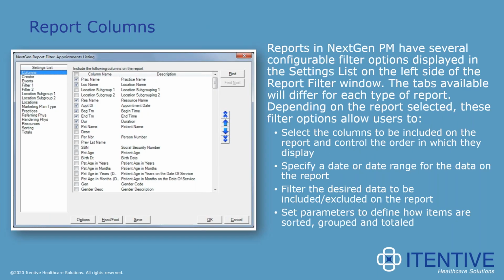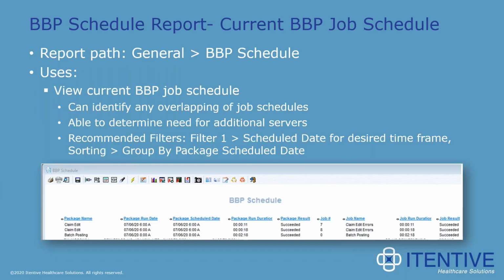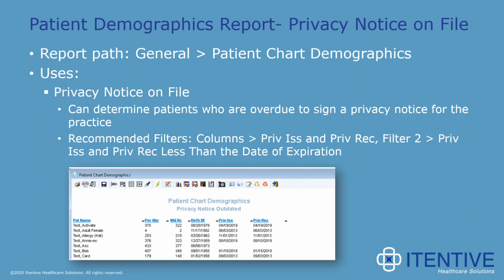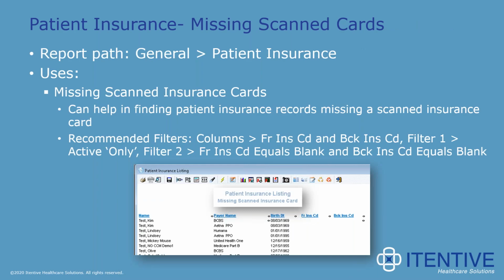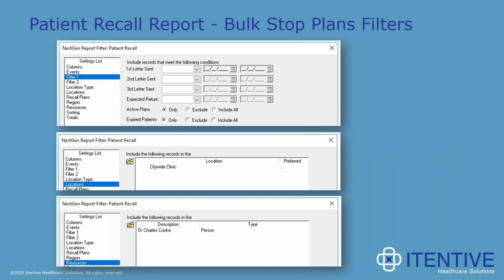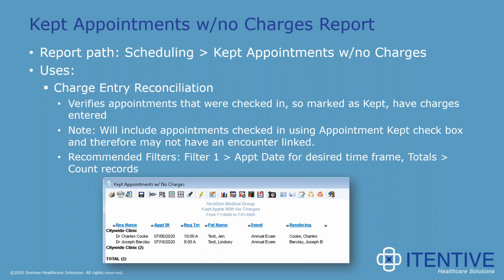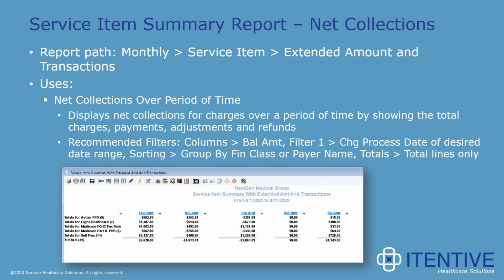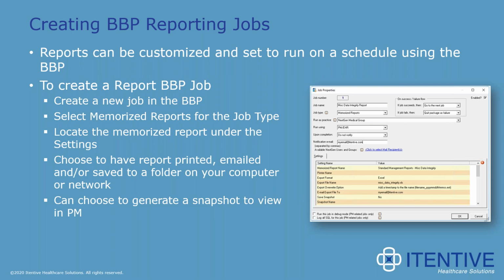The NextGen PM Reports You Never Knew You Needed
Whether you have been using NextGen for years or are new to the system, this webinar will help you understand how to use NextGen Practice Management reporting capabilities more efficiently and effectively.

Join us while we dig deep into some helpful NextGen PM reports most practices aren’t even aware of. For example, we demonstrate how an encounter listing report can help track if copays are being collected on the date of service.  Additionally, the patient demographic report to find privacy notices that are outdated and need to be resigned. Other reports include the BBP Schedule Report, Patient Recall Report, Billing Encounters Report, Collectins Follow-Up Report, Kept Appointment Report, Encounter Listing REport, Line Item Report, Service Item Summary Report, and Summary Validation Report. We review these reports and many more, focusing on how to run them and how to analyze the information to understand what it means for your practice.

While working with our clients over the years, we have come across a multitude of reports that we have found provide greater insight into your practice operations and financial health. We look forward to sharing those!